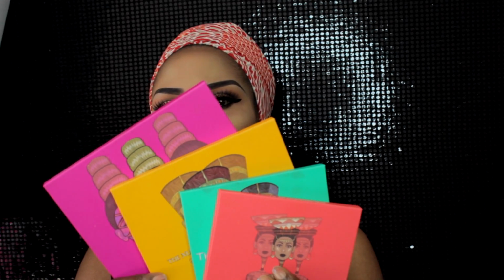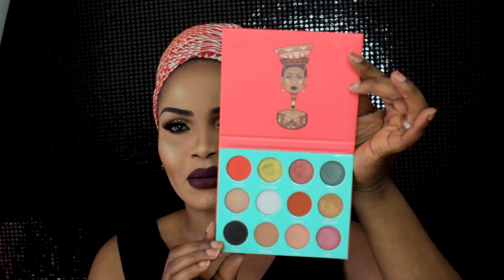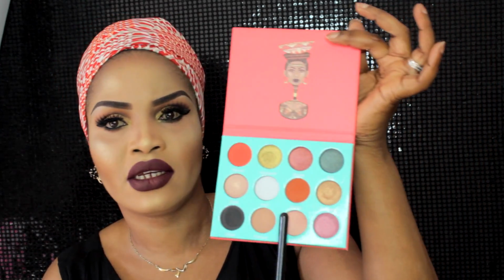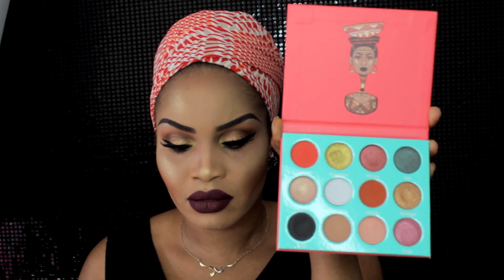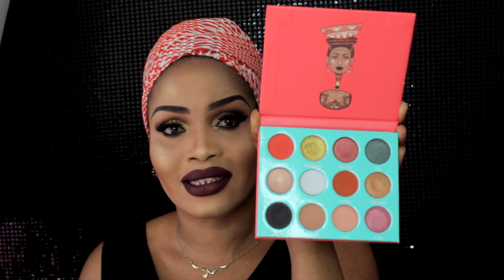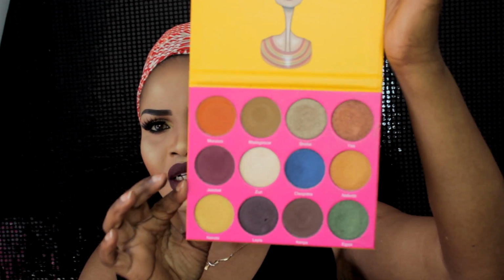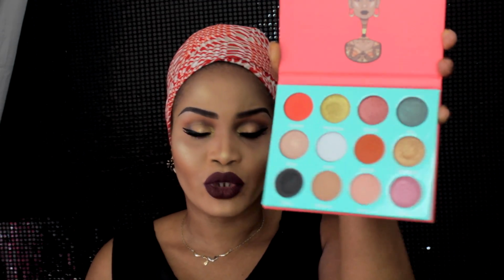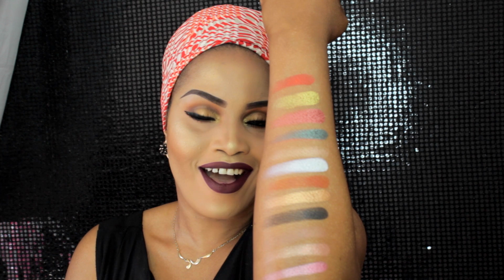Juvias Place Saharan Palette: Review and Mini Demo/Tutorial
This video is a Juvias Place Saharan Palette Review, Swatches, Demonstration and mini tutorial.  How it swatches and how it blends and performs on the eyes in comparison with the other Juvias place palettes ie the Nubian 1, Nubian 2 and Masqurade Palette. I also show you short demo, and mini tutorial of how these blend on the eye.

Some of my other videos you might like